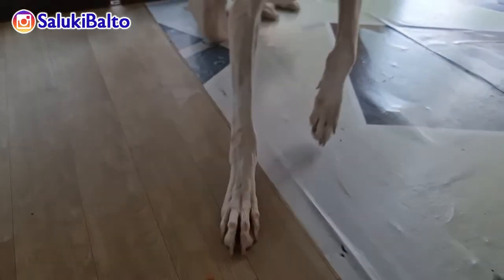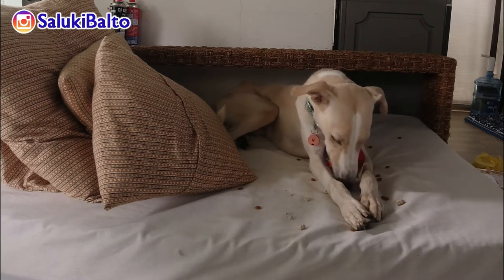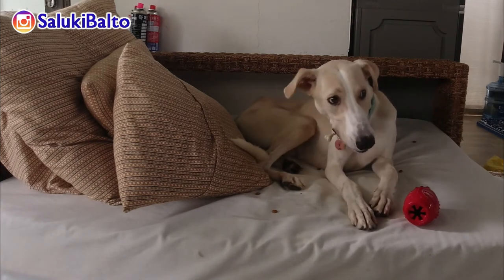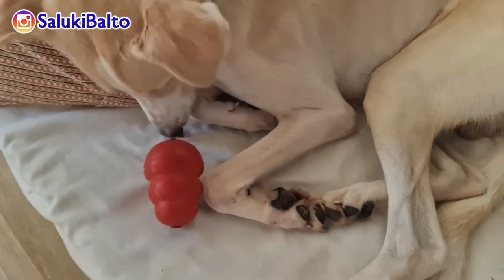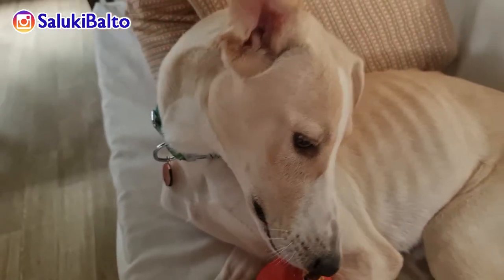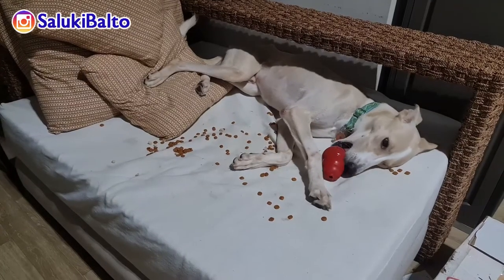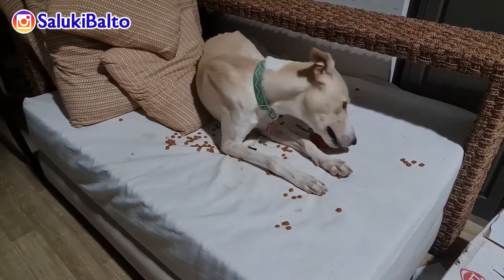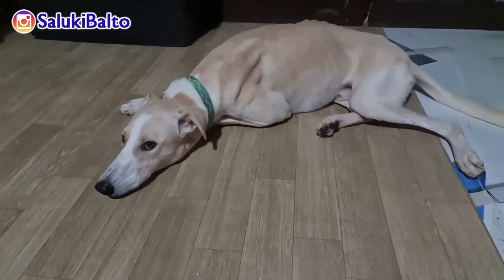PRODUCT REVIEW: Kong vs Dogzilla Treat Pod 🐾 | Saluki Balto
Hi, I'm a Saluki Greyhound rescued from Qatar and now living in the Philippines. Here's my vlog about. I hope you enjoy and give me a follow on Instagram

Get your Dogzilla Treat Pod from Hobbes and Landes.